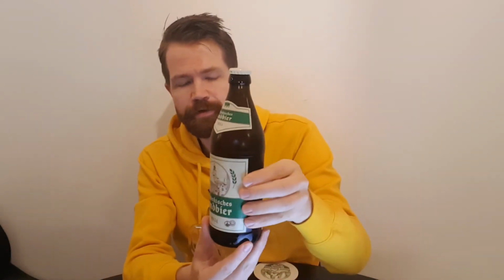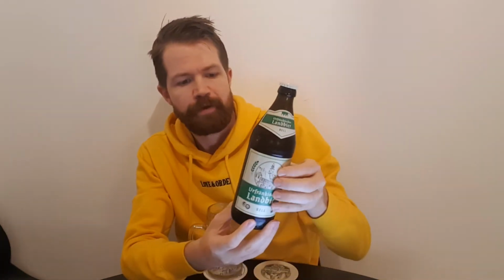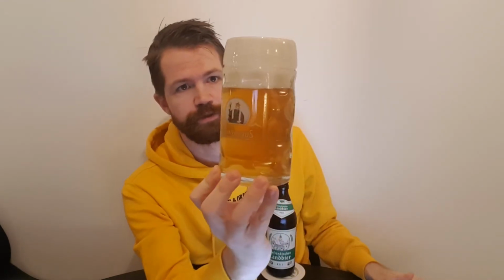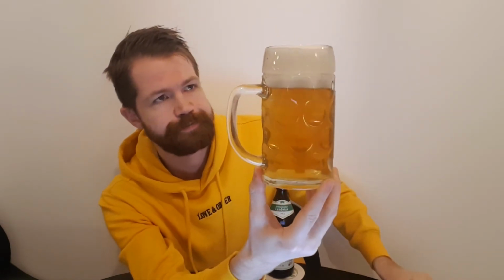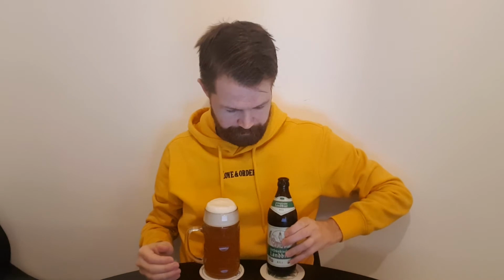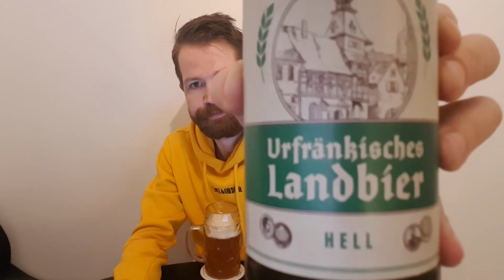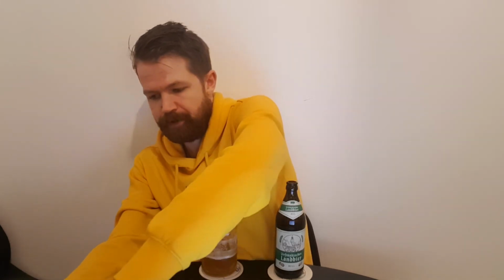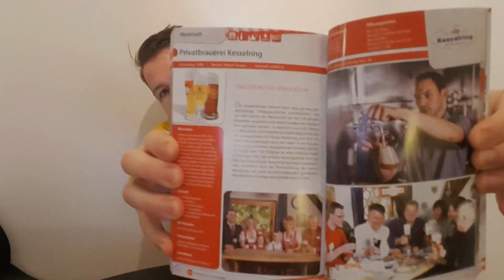Beer review #369 Brauerei Kesselring Urfränkisches Landbier Hell (Marktsteft, Unterfranken) 🇩🇪